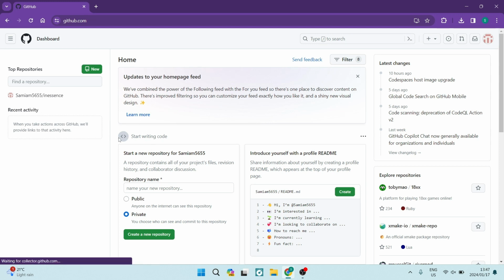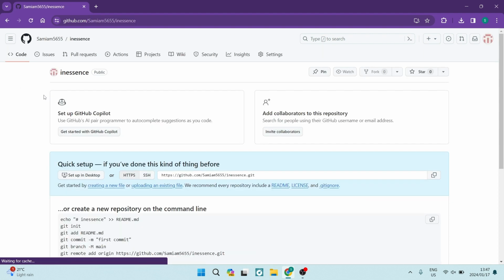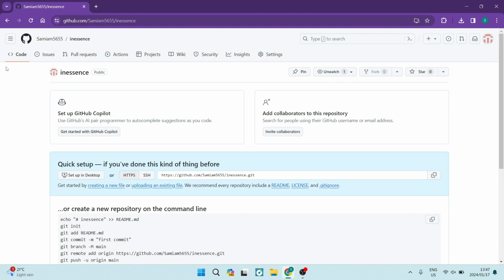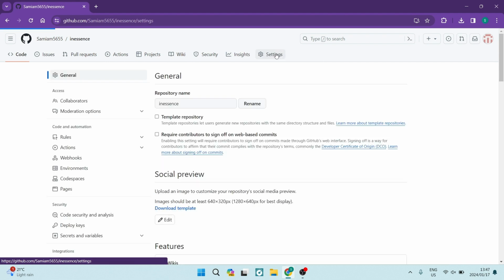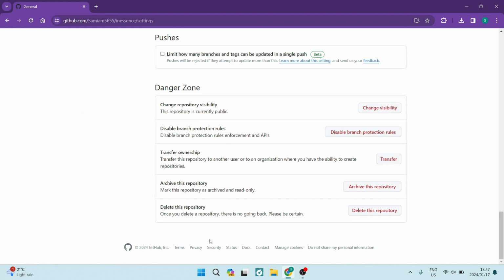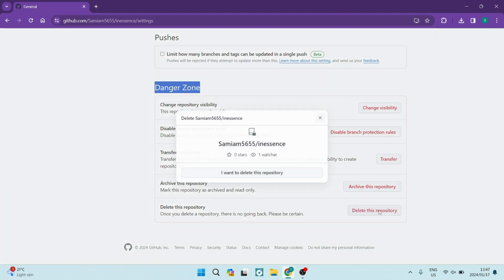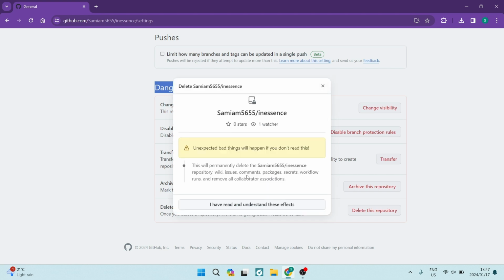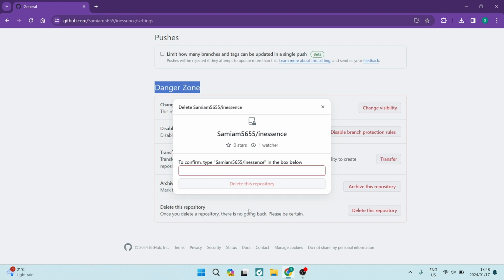How to Delete Repository on Github in 2026 | Github Tutorial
In this video, 'How to Delete a Repository on GitHub,' we'll guide you through the process of removing a repository from your GitHub account. Deleting a repository is a permanent action, and it removes all associated files, branches, issues, and pull requests. Therefore, exercise caution and ensure you have backed up any critical data before proceeding.

Timestamps

Intro – 00:00 – 00:16
Deleting a Repository on Github – 00:17 – 01:29
Outro – 01:30 – 01:34